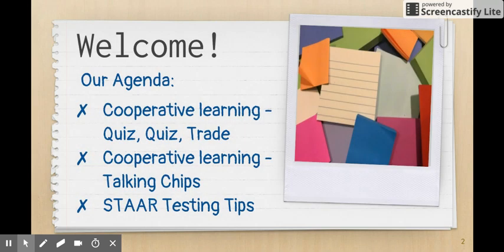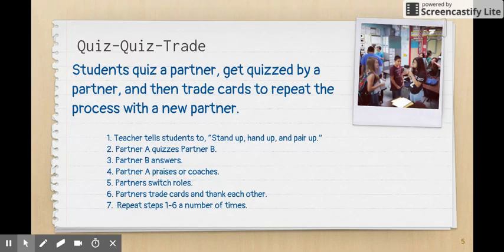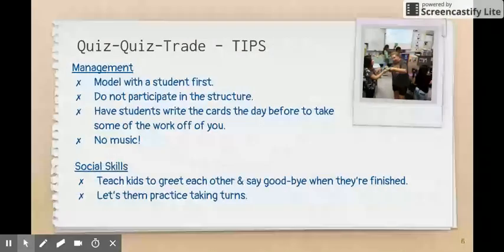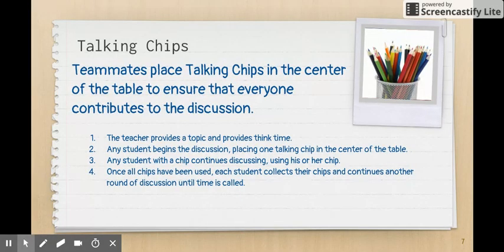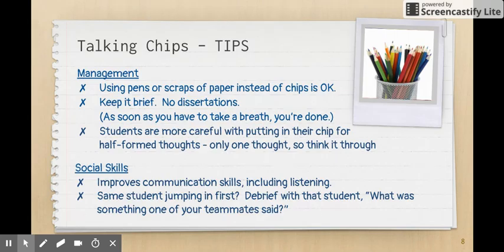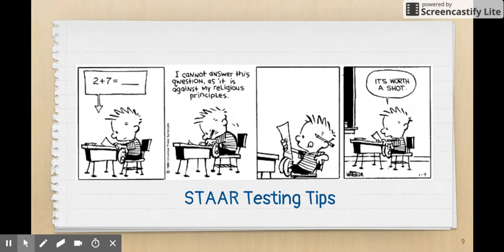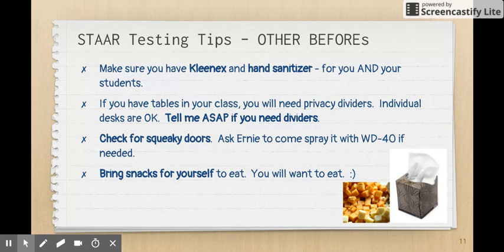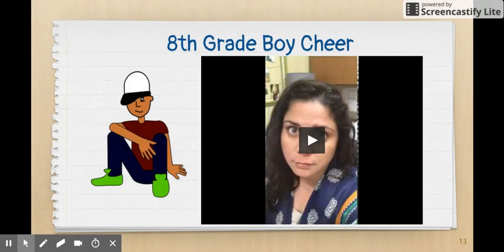New Teacher PLC - 2017-18 - Google Slides